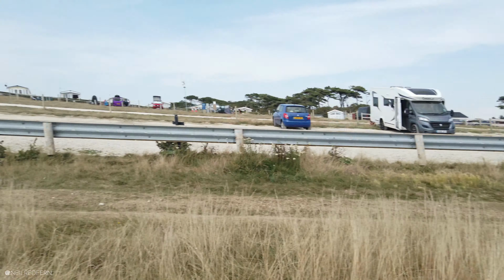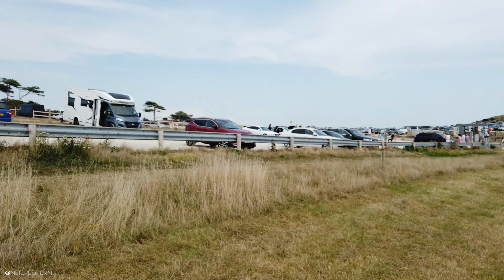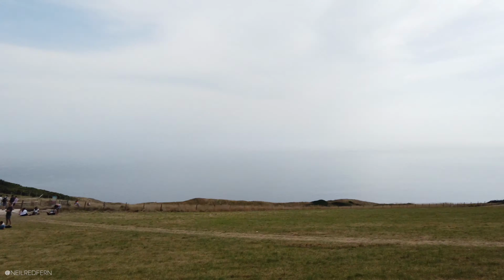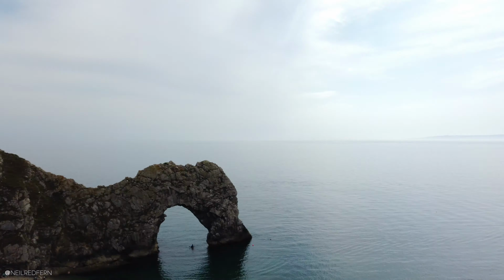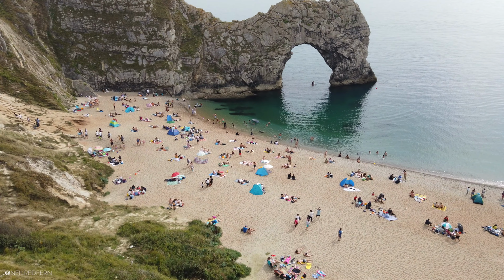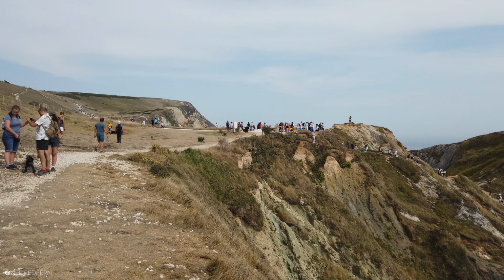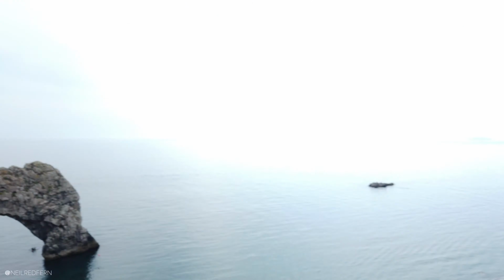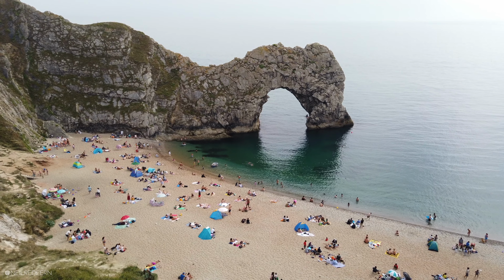Engagement shoot BEHIND THE SCENES // Durdle Door, UK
In this video I take you behind the scenes on an engagement shoot which I photographed at Durdle Door on the Jurassic Coast in England.

I love engagement shoots and Nikola and Dawid, who are getting married next year, were an absolute dream to photograph! We had such a nice afternoon and evening at Durdle Door; walking, talking and taking portrait photographs before they both got in to the sea! I have never photographed a couple in the water before so this was really exciting!

The only downside to the shoot was that unfortunately I lost my GoPro camera so I don't have as much behind the scenes footage of the portrait shoot as I would have liked.

All the photographs in this video were taken on my Sony A9 and I used the Sony 16-35mm 2,8 GM, Sony 35mm 1.8, Sony 85mm 1.8 and the Sigma 135mm.

A huge thank you to Nikola and Dawid again - they were absolutely amazing and I cannot wait for their wedding next year!

If you would like to attend one of my future wedding photography workshops, please sign up to my mailing list